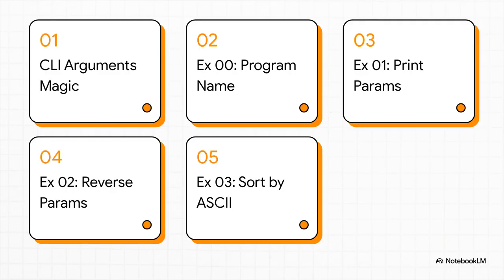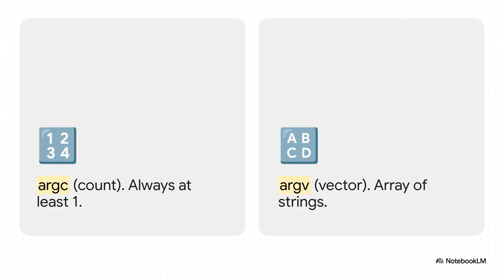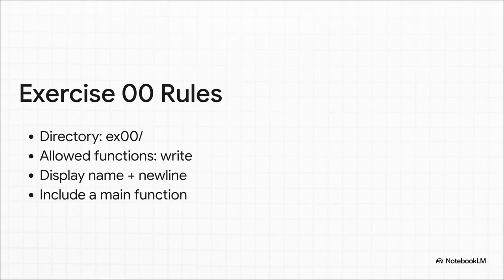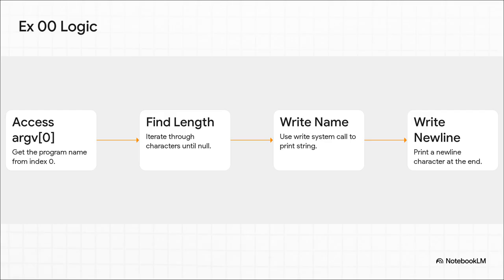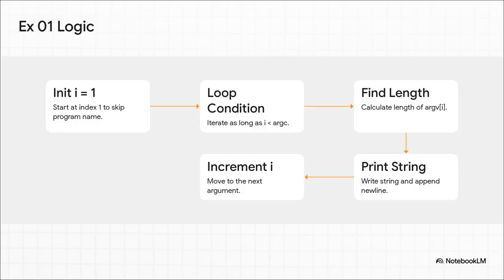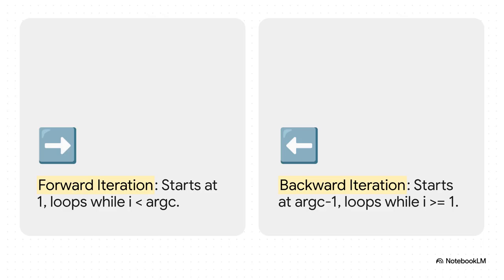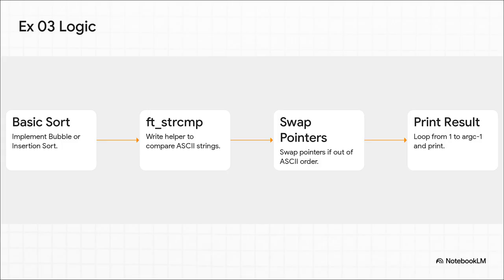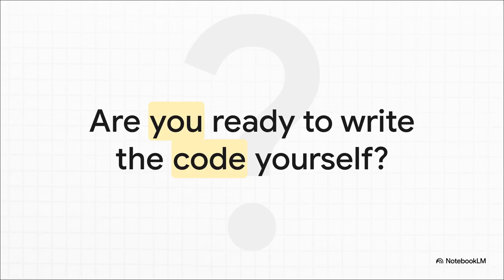42 C Piscine C06 Explained | Complete Guide to Every Exercise (English)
🚀 In this video, we cover the entire C06 module from the 42 Piscine, explaining not only HOW to solve each exercise, but WHY each solution works.

You'll learn how command-line arguments work in C, understand argc and argv, and build the logic required to solve every exercise without simply memorizing code.

📚 Topics covered:
✅ What are argc and argv?
✅ How command-line arguments work
✅ argv[0], argv[1]... argv[argc - 1]
✅ Why argv[argc] is NULL
✅ Exercise 00 - ft_print_program_name
✅ Exercise 01 - ft_print_params
✅ Exercise 02 - ft_rev_params
✅ Exercise 03 - ft_sort_params
✅ ASCII sorting explained
✅ Bubble Sort concepts
✅ String comparison (ft_strcmp logic)

This video is designed for beginners entering the 42 Piscine who want to truly understand the concepts instead of just copying solutions.